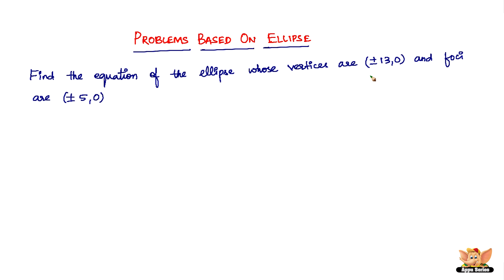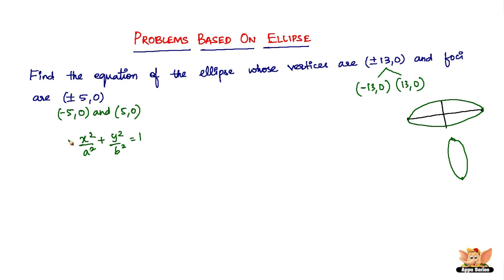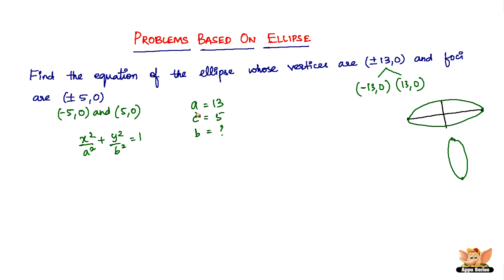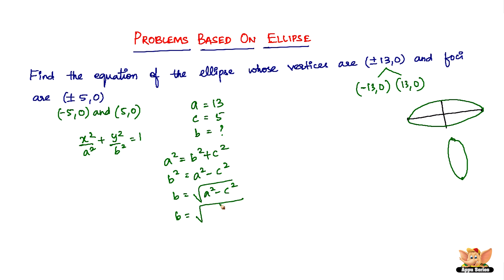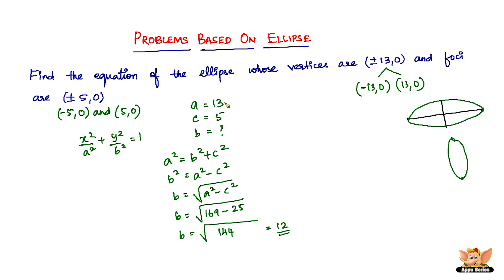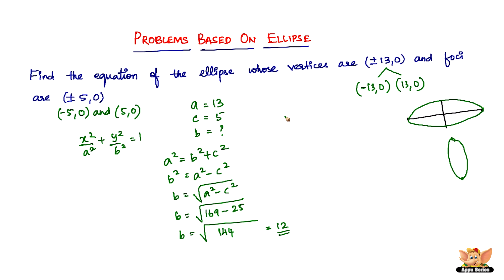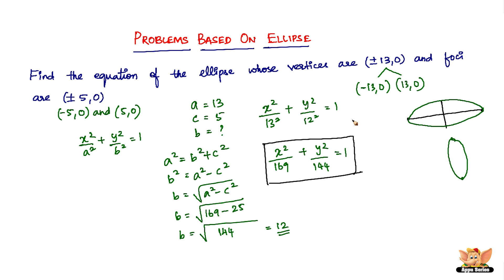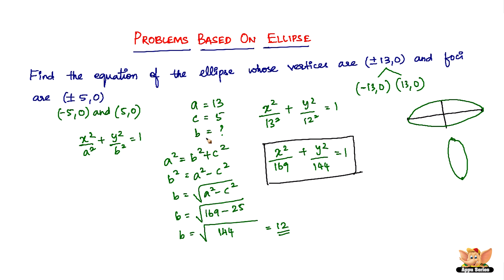How to solve problems based on an Ellipse?-- Vol. 3/5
Learn How to solve problems based on an Ellipse form this video.